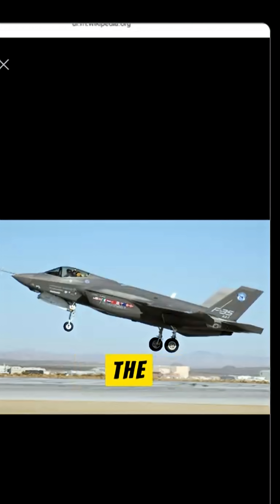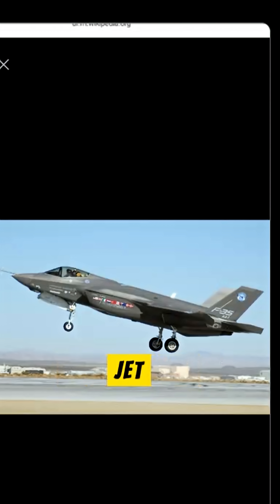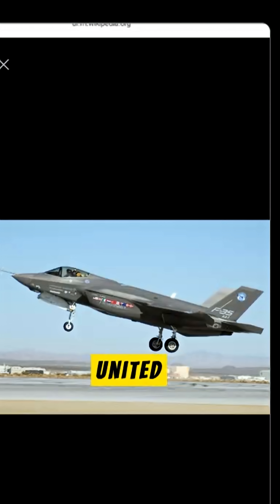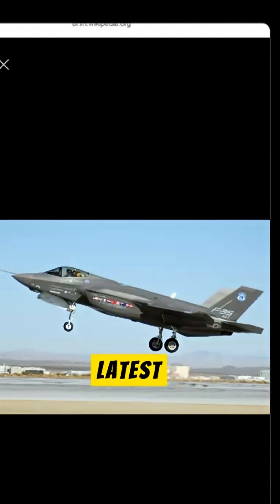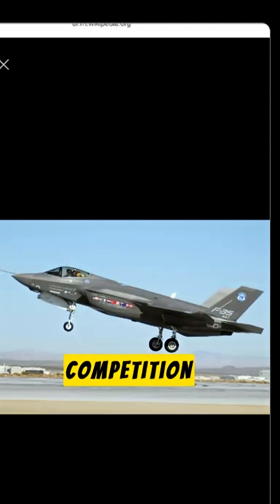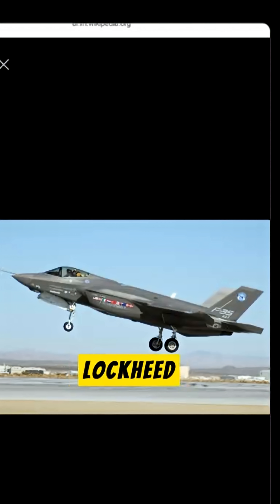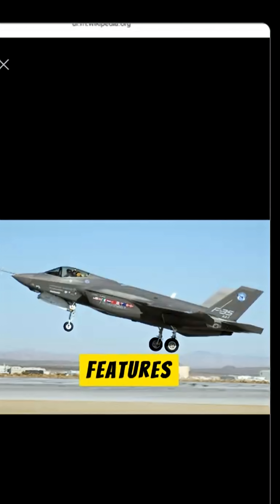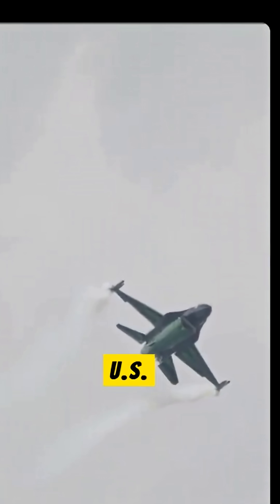F-35 Lightning: The Ultimate Stealth Fighter! ✈️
Discover the F-35 Lightning, the world's most advanced fighter jet! With cutting-edge stealth tech, vertical takeoff, and next-gen weapons, this $272B beast is revolutionizing air combat. 🚀